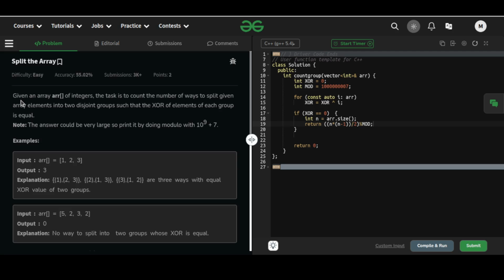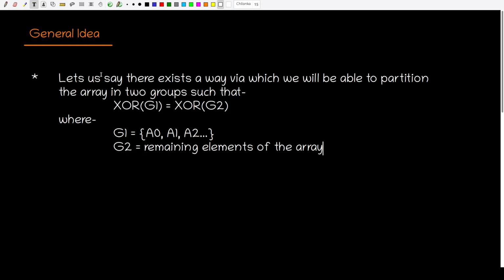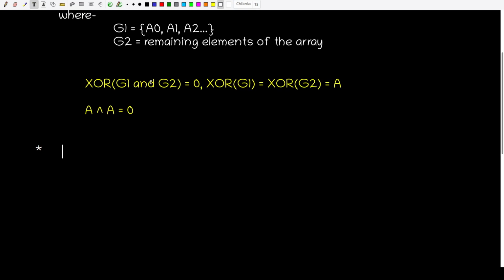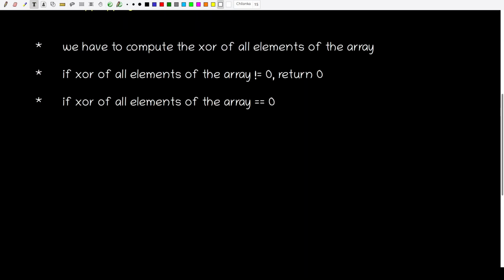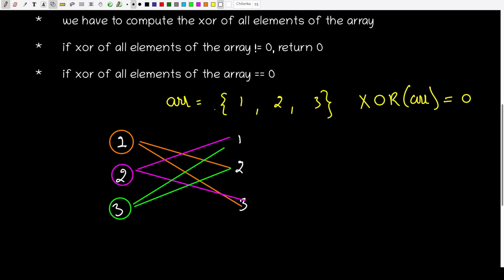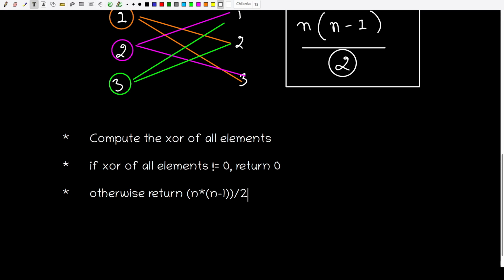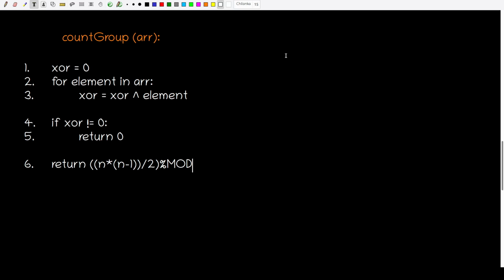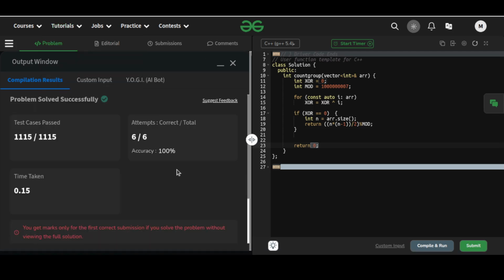Split the Array | GFG | Problem of the Day | Correction - Replace n(n-1)/2 to (pow(2,n-1)-1)%MOD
Given an array arr[] of integers, the task is to count the number of ways to split given array elements into two disjoint groups such that the XOR of elements of each group is equal.
Note: The answer could be very large so print it by doing modulo with 109 + 7.

Examples:

Output : 3
Explanation: {(1),(2, 3)}, {(2),(1, 3)}, {(3),(1, 2)} are three ways with equal XOR value of two groups.
Input : arr[] = [5, 2, 3, 2]
Output : 0
Explanation: No way to split into  two groups whose XOR is equal.
Expected Time Complexity: O(n).
Expected Auxiliary Space: O(1).

0:00 Problem Statement
0:56 Solution
4:44 Pseudo Code
5:37 Code - Python
6:07 Code - C++